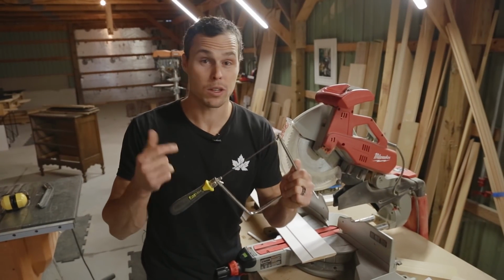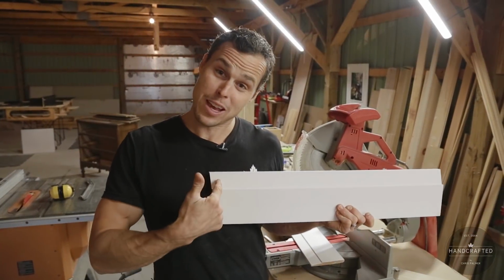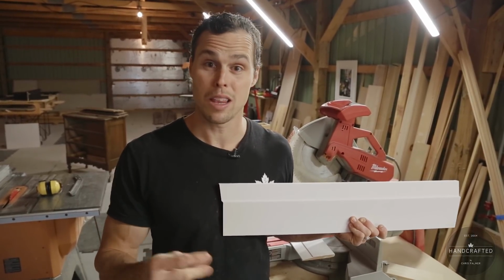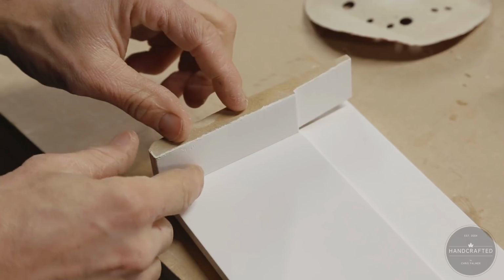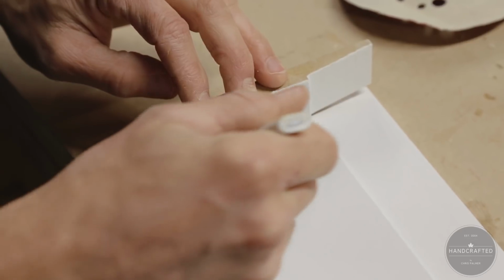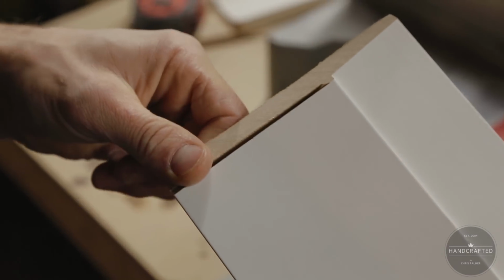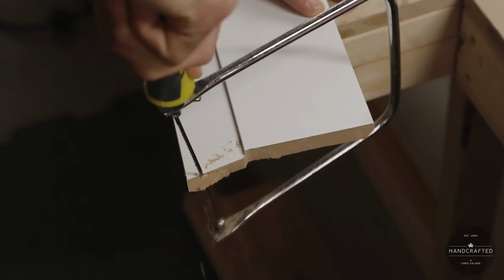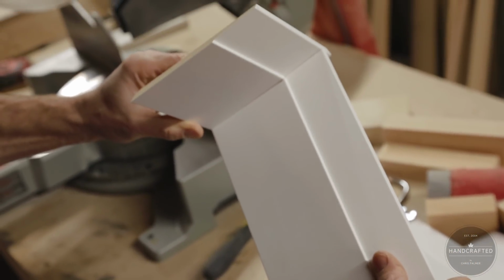How To Make Perfect Corners on Your Trim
In this video I demonstrate the best way to create a perfect joint on an inside corner of your baseboards. Using a coping saw is a technique you will need to practice, but the tips I share in this video will give you a head start.

Also mitre saw was a Milwaukee 12"

You can check out my how to blog on my website and checkout my portfolio while your at it: